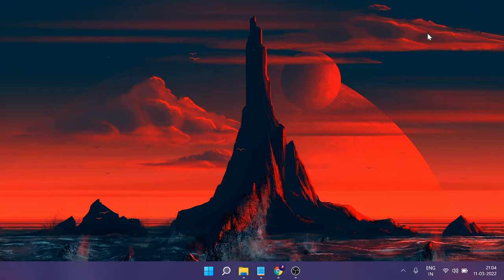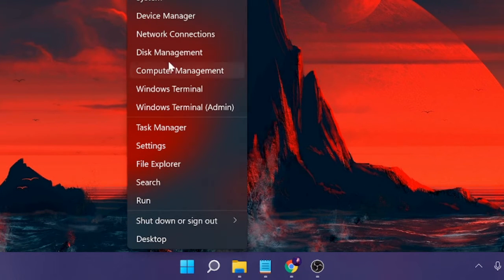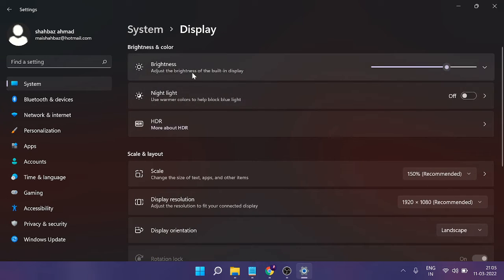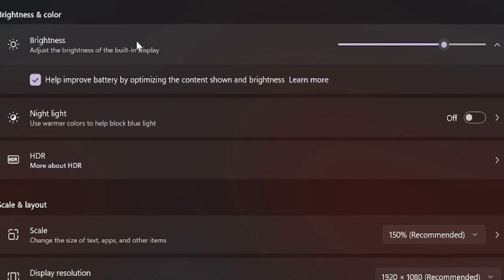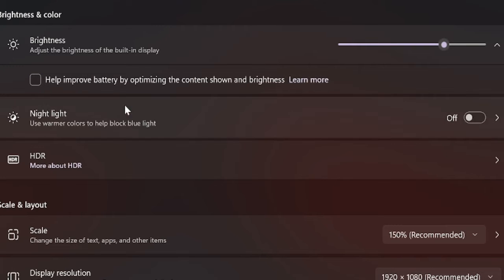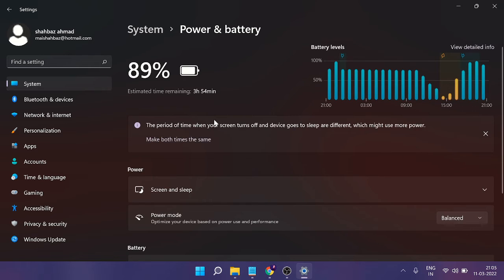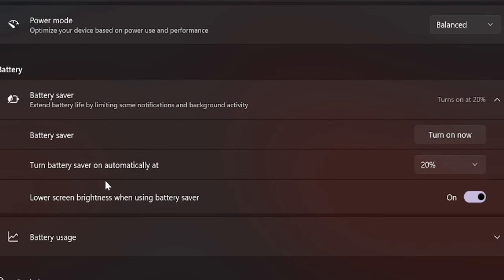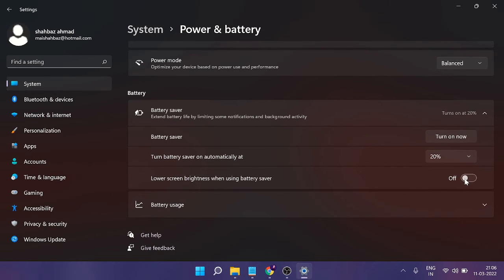How to Turn Off Auto-Brightness on Windows 11 in 2024 - (2 Simple Steps)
Just apply these 2 simple steps to disable auto-brightness from Windows 11 PC.
This is the updated video and tested on many Windows 11 PC.

☑ Watched the video!
☐ Liked?